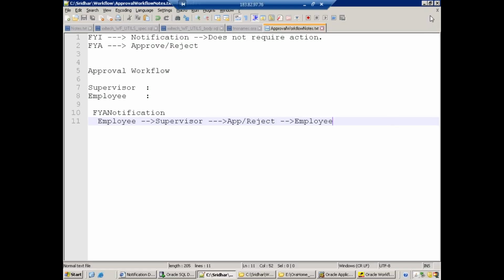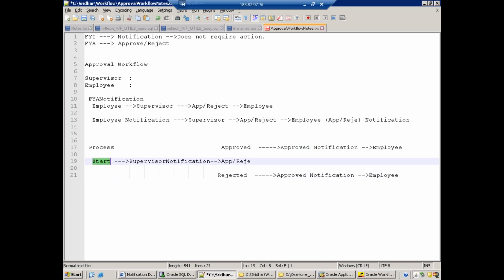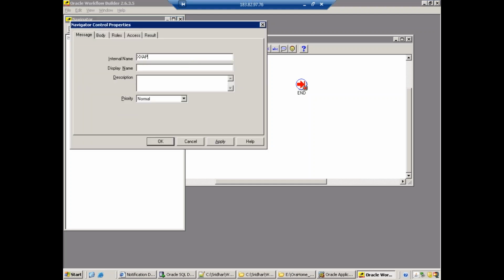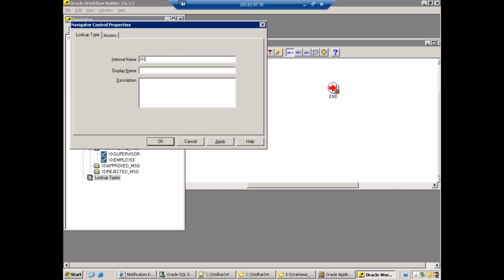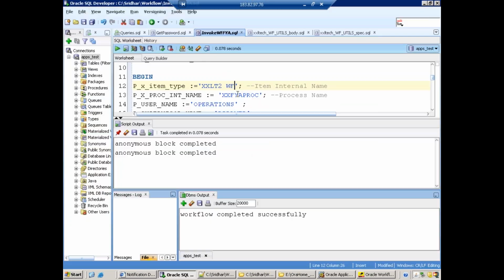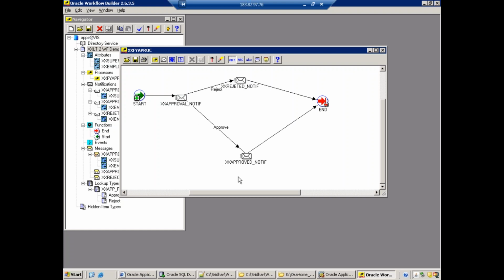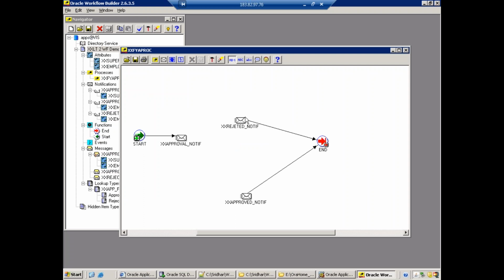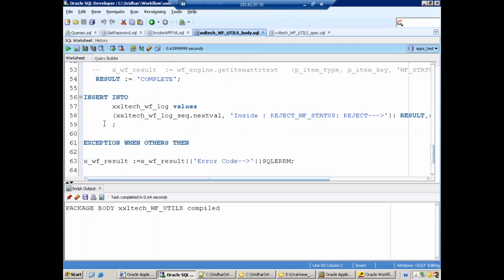Oracle Workflow - FYA Sample